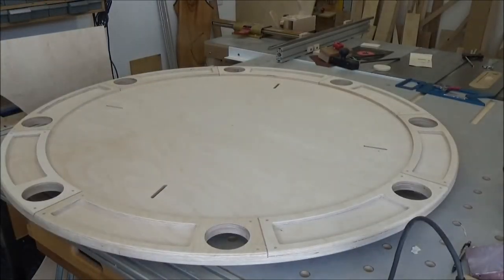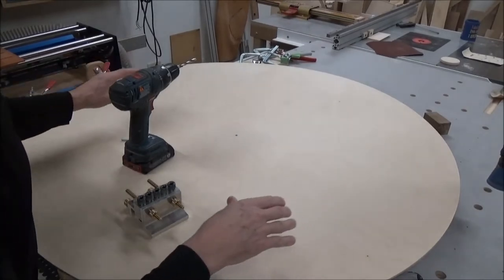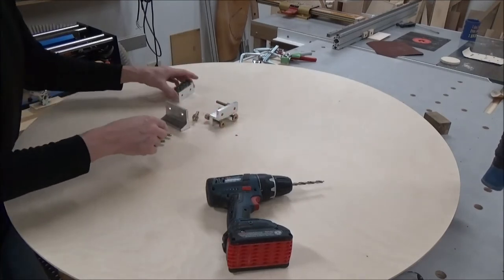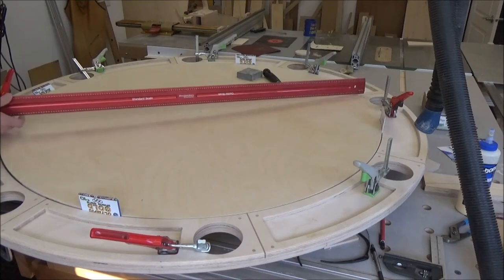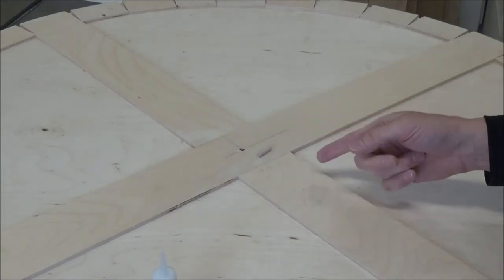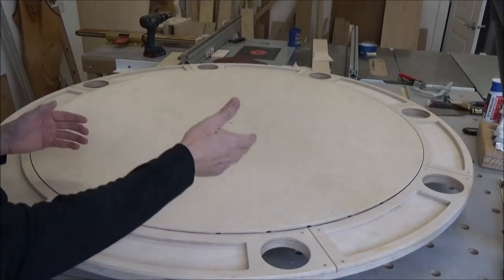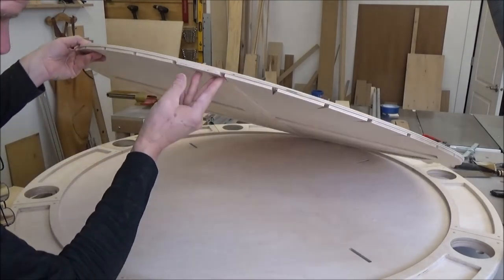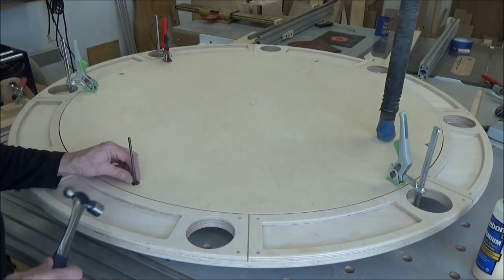07 Poker Table Top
A couple of self inflicted problems but with time, easily solved. Added the center disc and installed t-nuts.